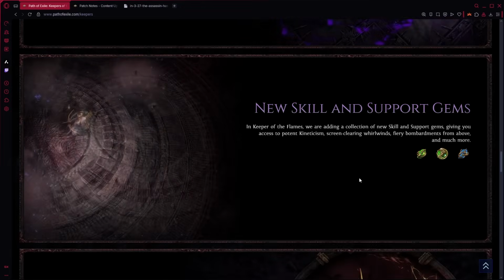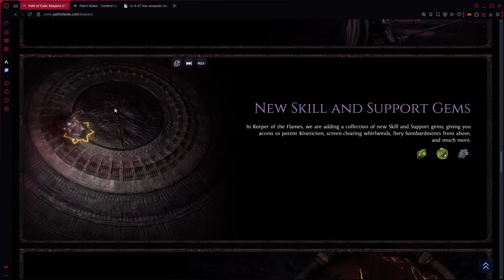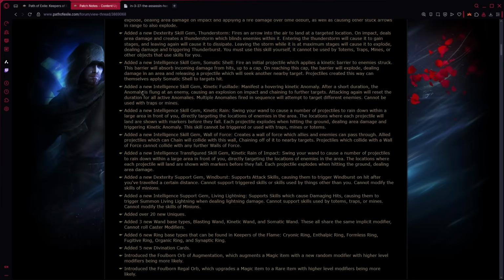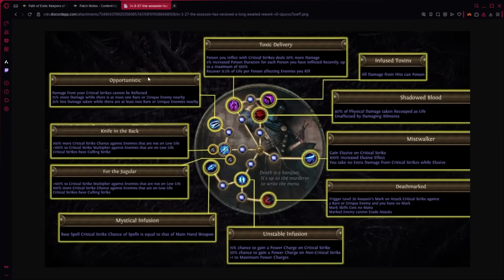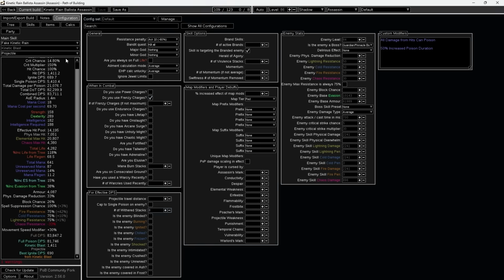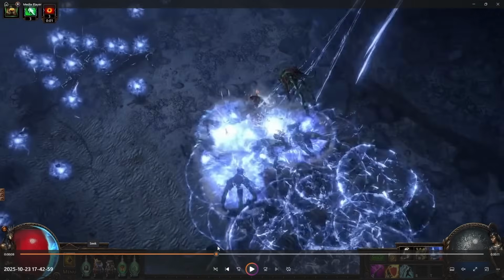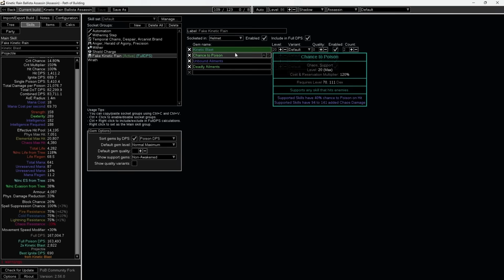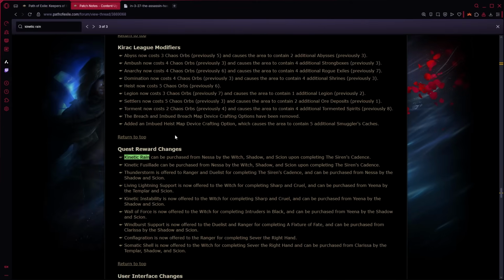Kinetic Rain Looks Like An Interesting Skill In PoE 3.27 Keepers Of The Flame